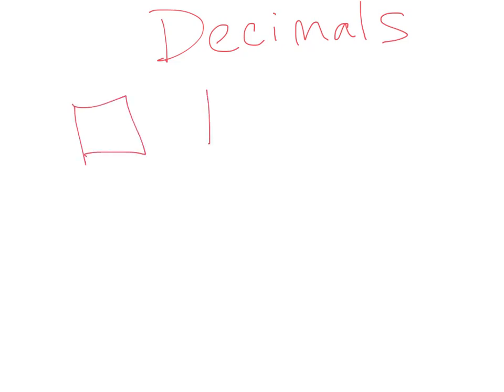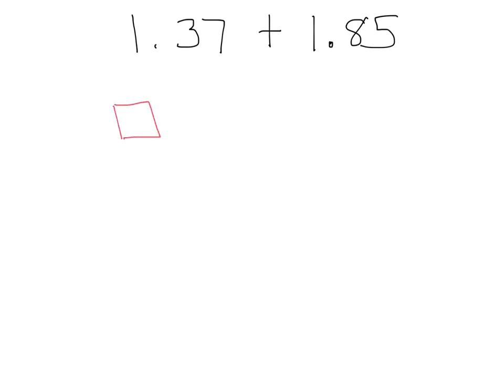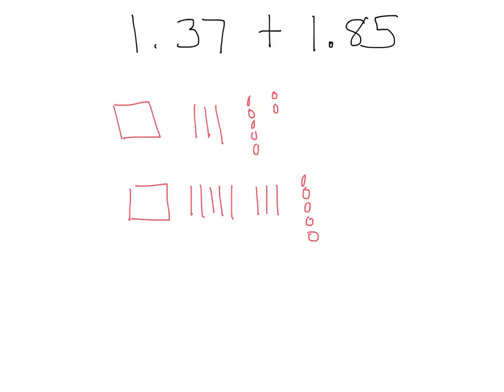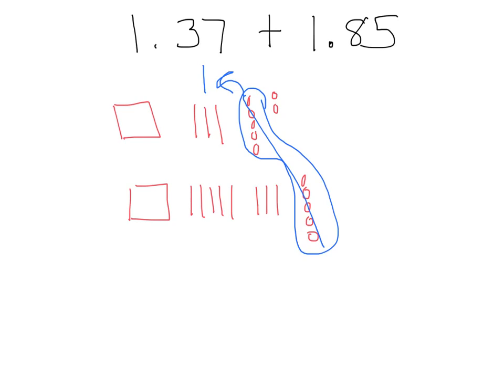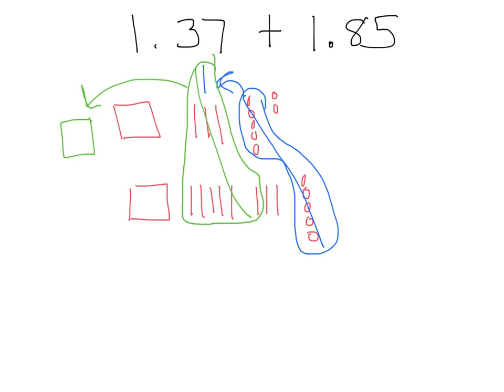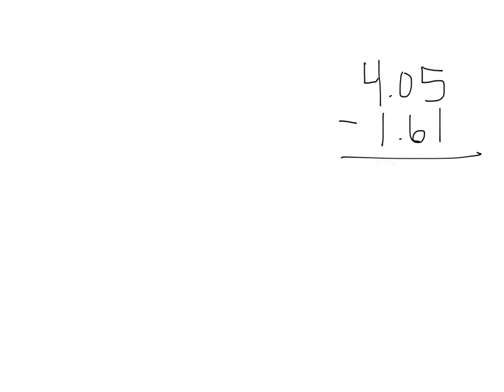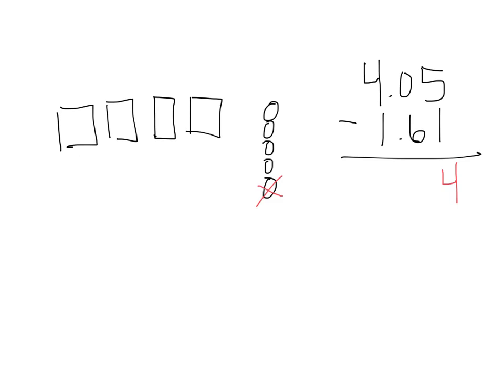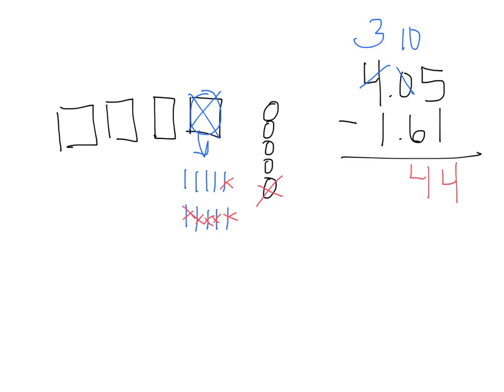3.5 & 3.6 quick drawings Examples